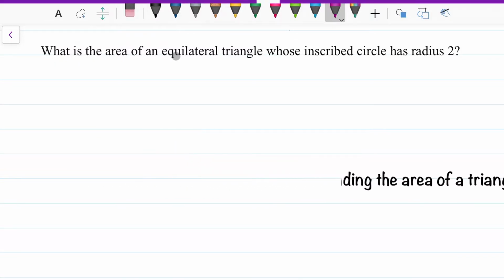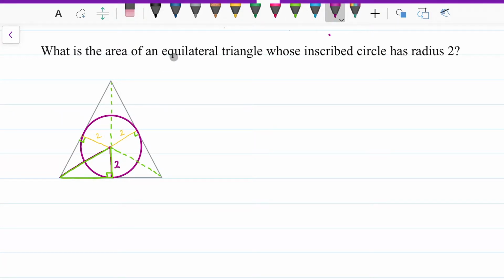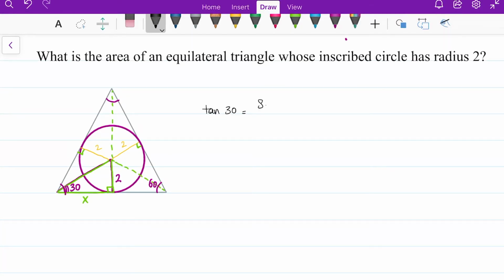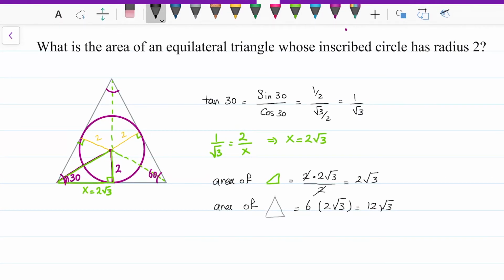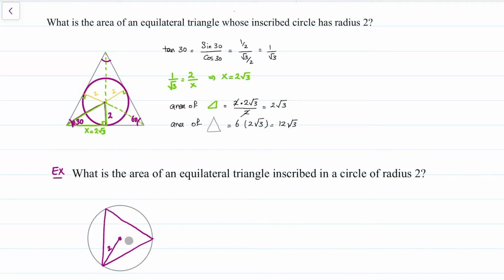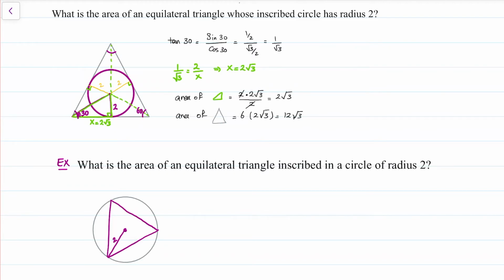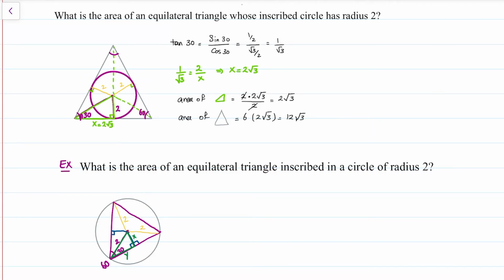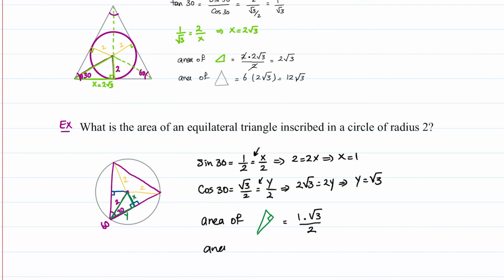How to find the area of a triangle with an inscribed circle + one example